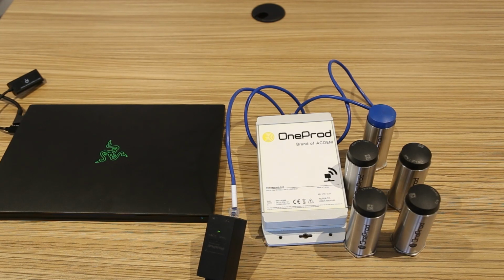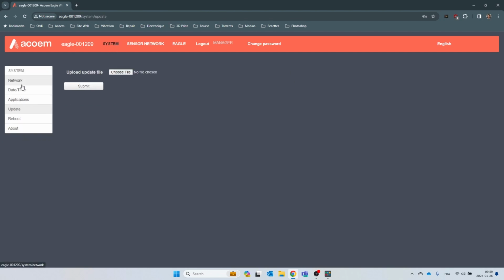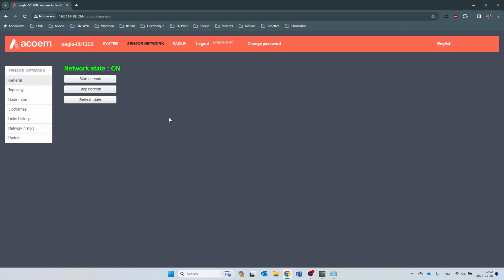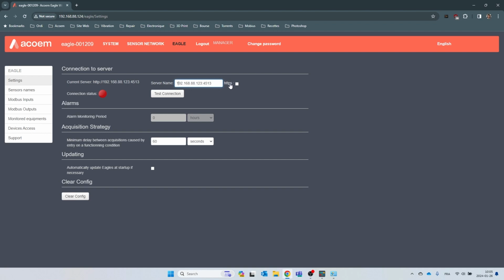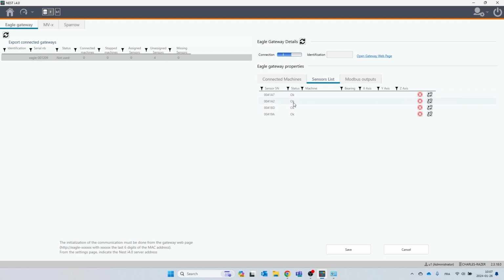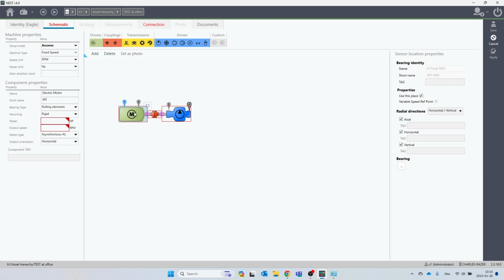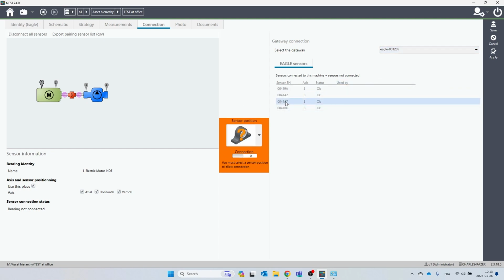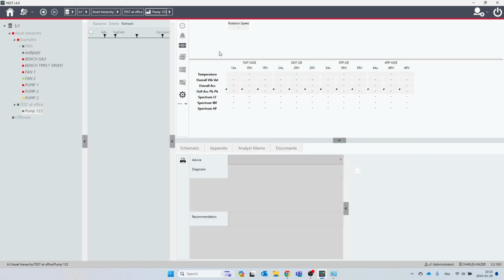Acoem Eagle installation guide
A short installation video about how to first connect and setup the Acoem Eagle kit and sensors.